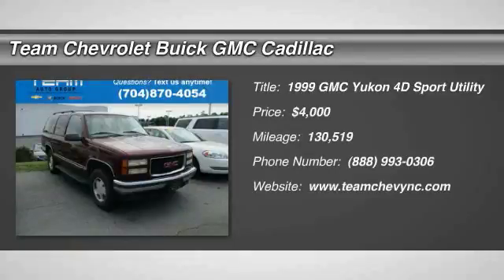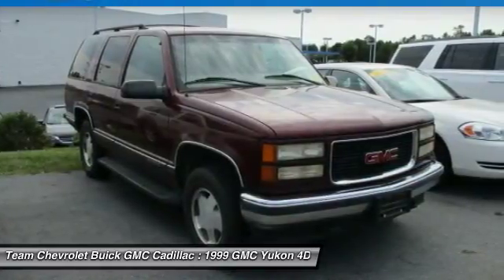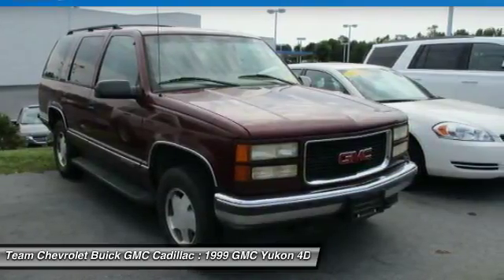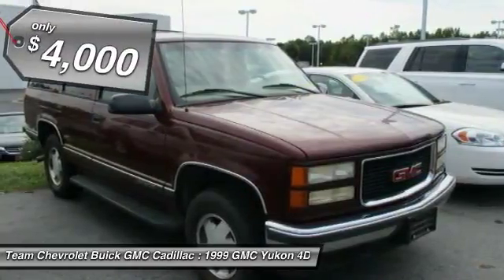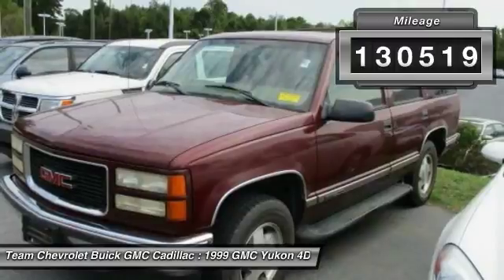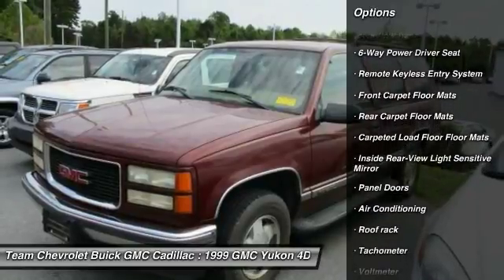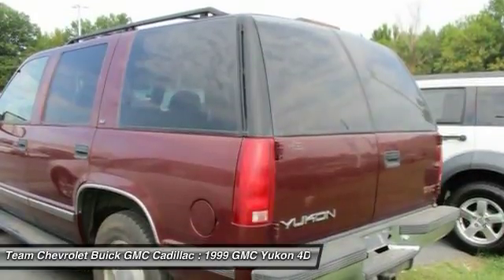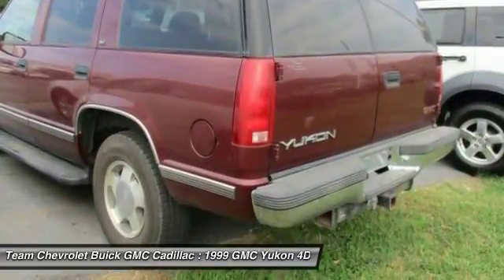1999 GMC Yukon Salisbury NC T17394C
1999 GMC Yukon SLT

404 Jake Alexander Blvd South

4WD. This Vehicle includes the following Packages and Options: 4WD, 3.42 Axle Ratio, 6-Way Power Driver Seat, 8 Speakers, ABS brakes, Air Conditioning, Alloy wheels, AM/FM radio, Auto-dimming Rear-View mirror, Bodyside moldings, Bumpers: chrome, Carpeted Load Floor Floor Mats, Cassette, Compass, Driver door bin, Driver vanity mirror, Dual front impact airbags, Front anti-roll bar, Front Carpet Floor Mats, Front Center Armrest w/Storage, Front reading lights, Front wheel independent suspension, Illuminated entry, Inside Rear-View Light Sensitive Mirror, Leather steering wheel, Outside temperature display, Panel Doors, Panic alarm, Passenger door bin, Passenger vanity mirror, Power door mirrors, Power driver seat, Power steering, Power windows, Rear Carpet Floor Mats, Rear reading lights, Rear seat center armrest, Rear window defroster, Remote Keyless Entry, Remote Keyless Entry System, Roof rack, Speed control, Speed-sensing steering, Split folding rear seat, Sport steering wheel, Tachometer, Tilt steering wheel, Variably intermittent wipers, and Voltmeter. Call to check on the availability of this vehicle - Shop 24 hours a day - Home of the FREE CAR WASHES FOR LIFE - We ll buy your vehicle even if you don t buy ours. Price excludes tax, tag, title 97 electronic processing fee, 199 environmental protection, and 699 administrative fee. See dealer for details.